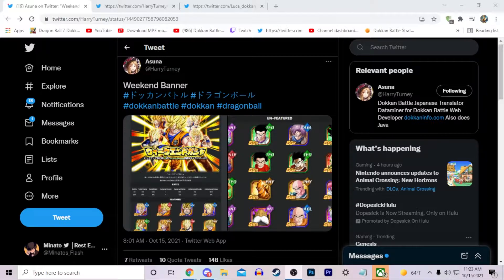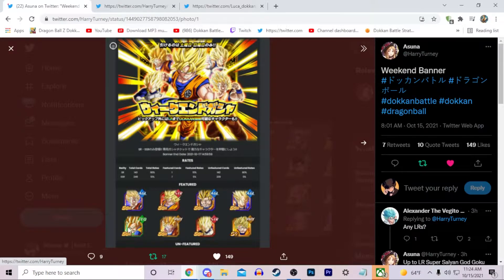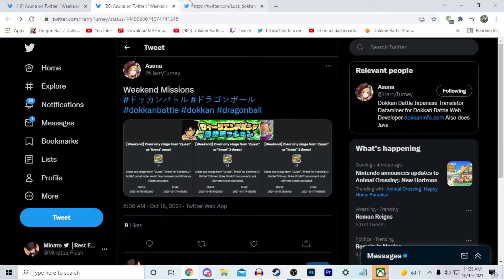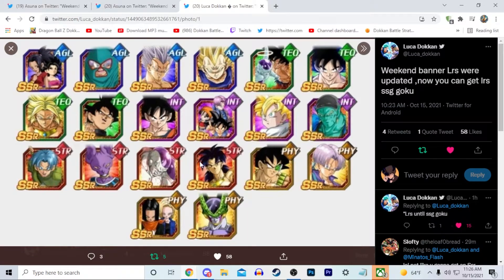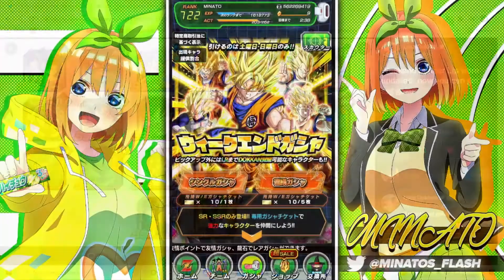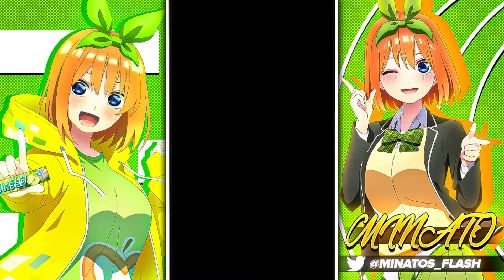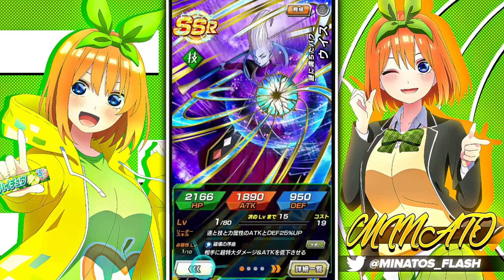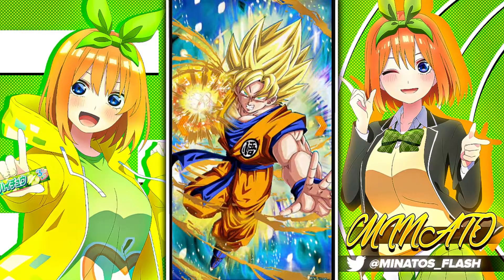NEW UPDATED WEEKEND SUMMON BANNER ON JP! (DOKKAN BATTLE)